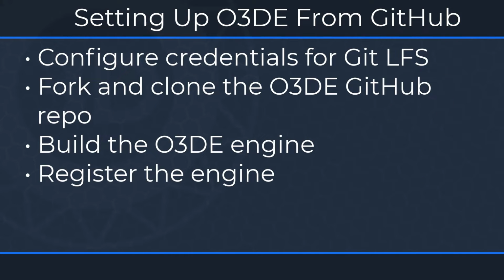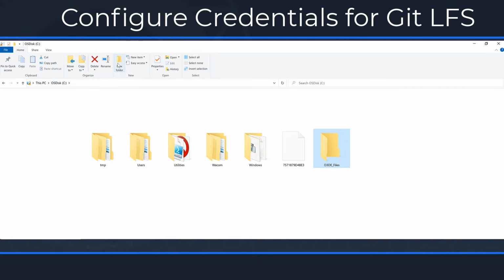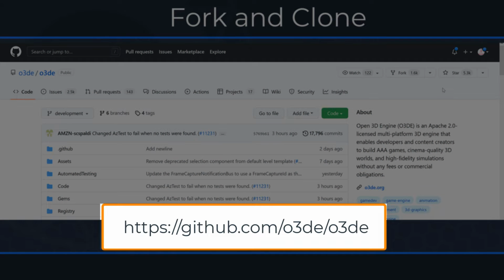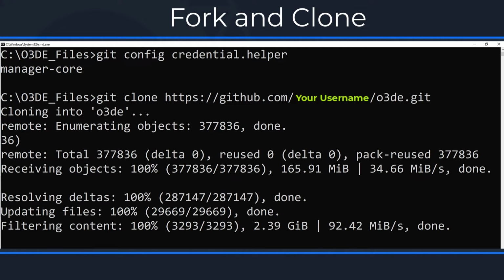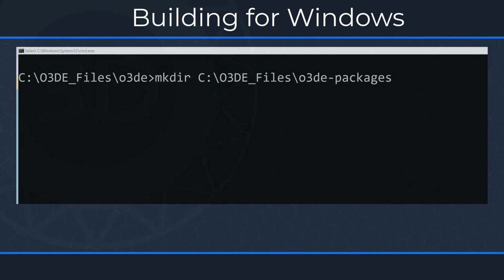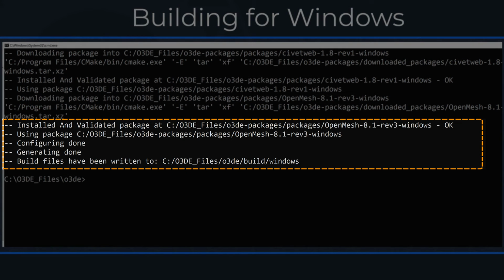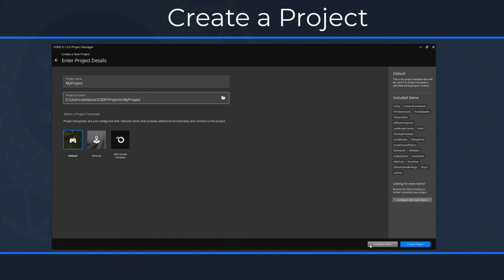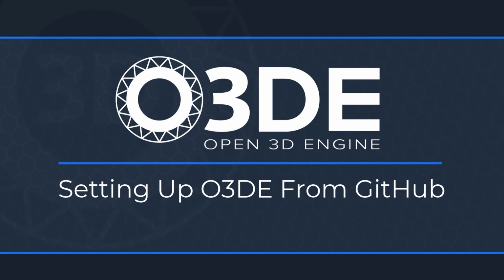Setting Up O3DE from GitHub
A visual guide for how to install Open 3D Engine (O3DE) from GitHub. This video walkthrough covers configuring credentials for Git LFS, forking and cloning the O3DE GitHub repo, and how to build and register O3DE.

Speaker: Alex Damarjian, Technical Trainer, AWS Game Tech

Chapters/Timestamps:
00:00 - Intro
00:20 - Prerequisites
00:45 - Configure Credentials for Git LFS
02:10 - Forking and Clone O3DE
04:00 - Build For Windows
05:10 - Register the Engine
06:20 - Create a Project
07:24 - Build a Project
07:30 - Open the Editor

Around 5:35 - During the cloning process, you may have an additional pop up requesting for your LFS password. Use your GitHub username and your personal access token information for the password. You can see an example in the Developer Overview video